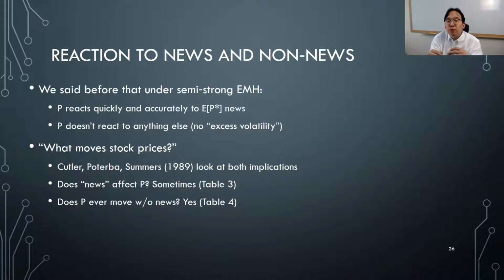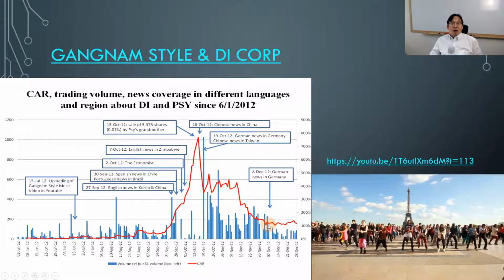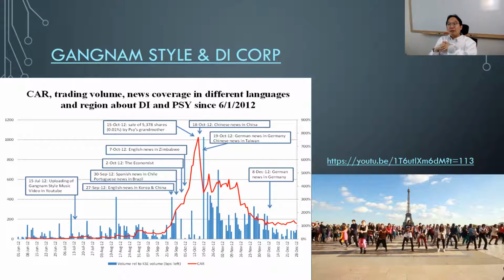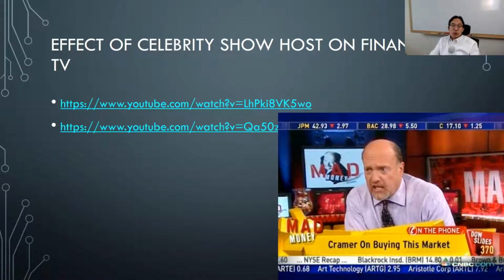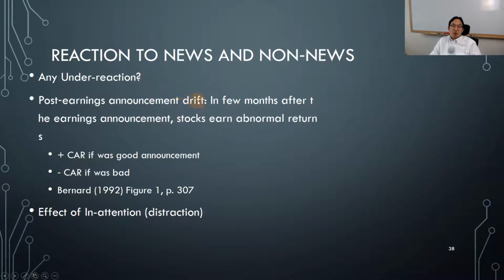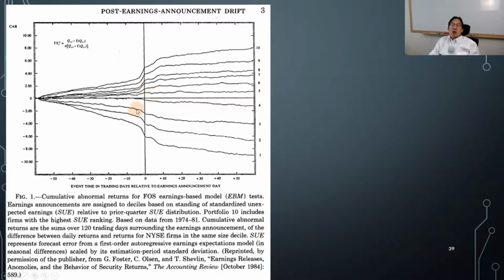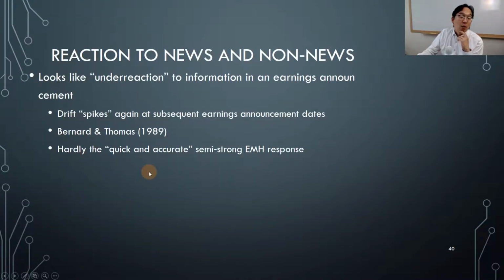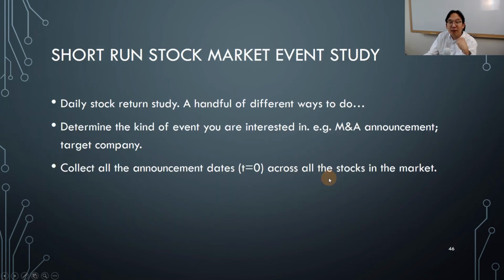CTF L4 Media driven overreaction and PEAD